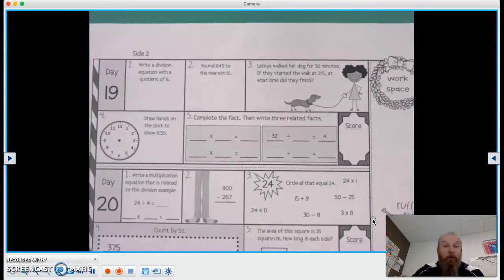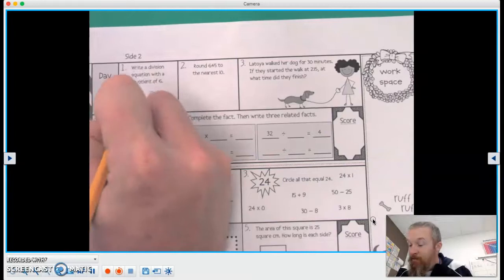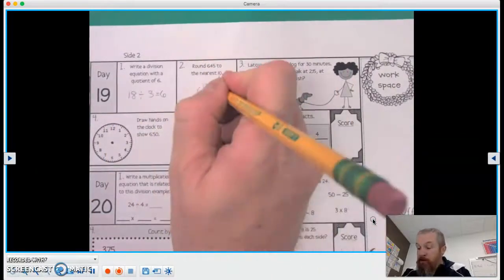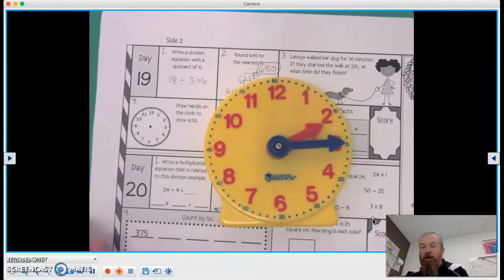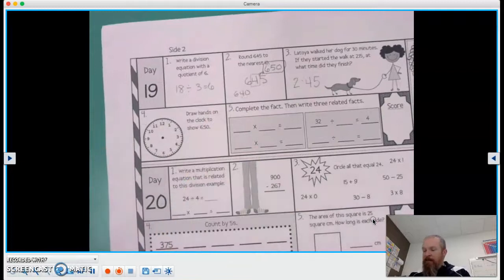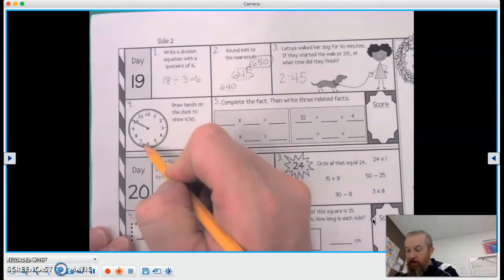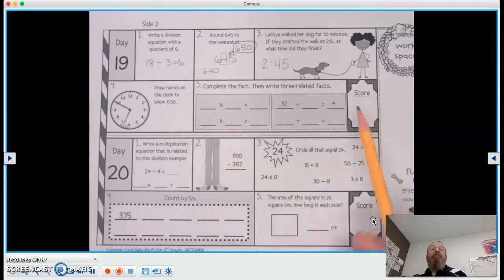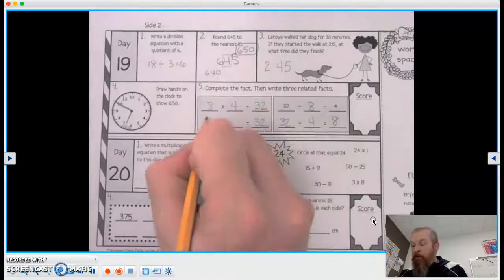December Daily Math Day 19